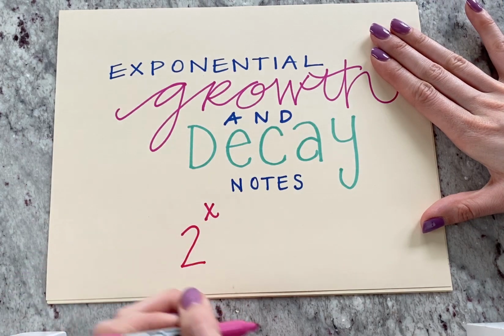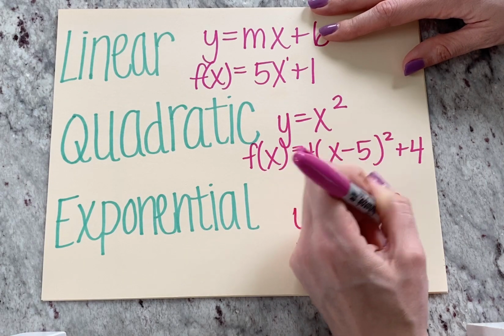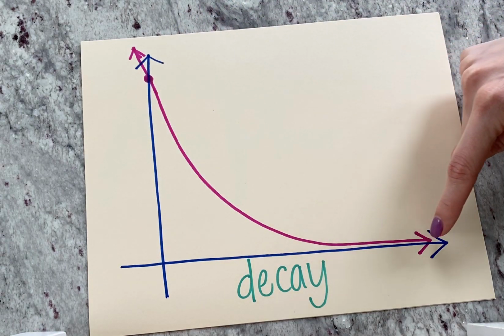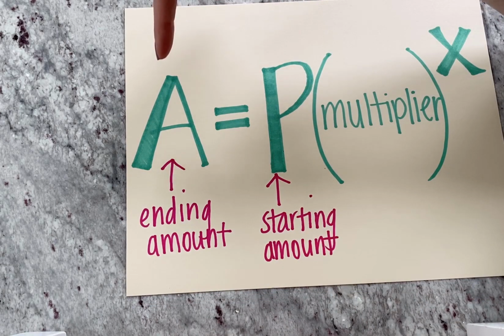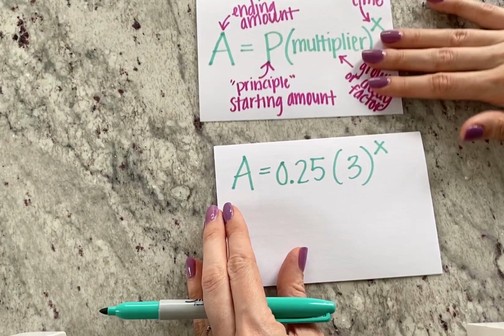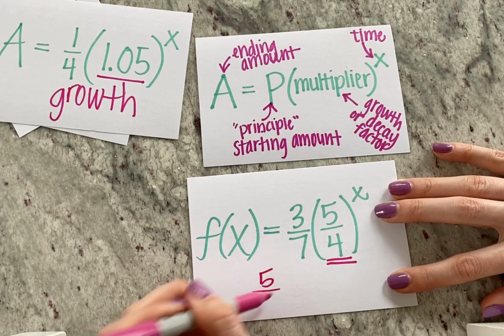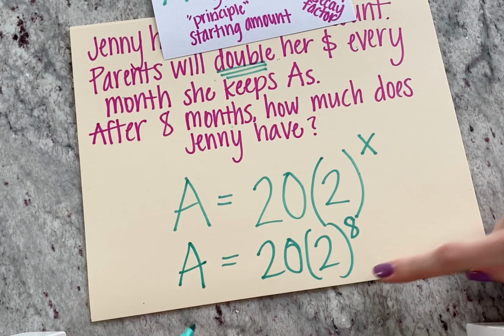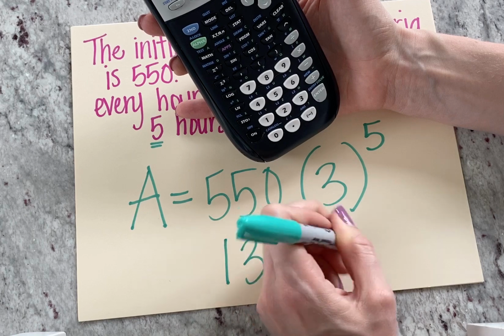Growth and Decay Lesson